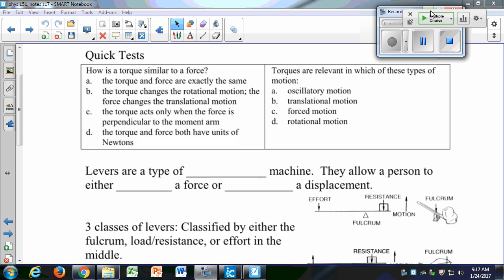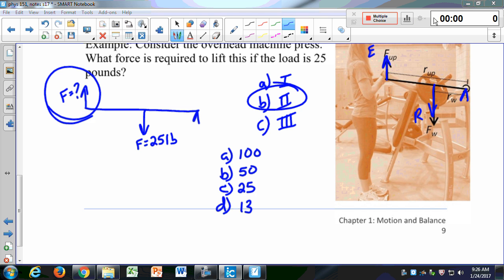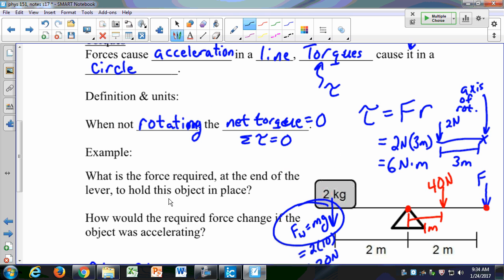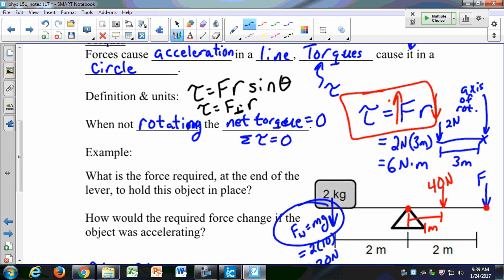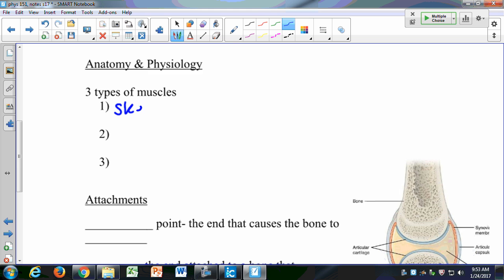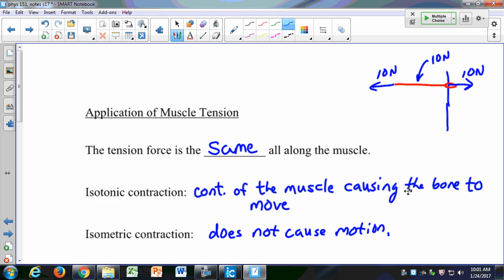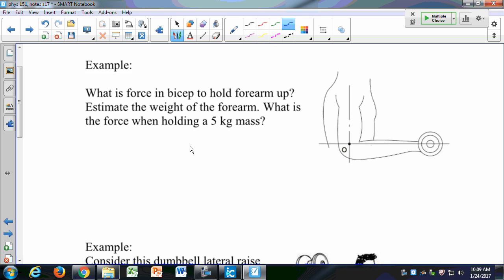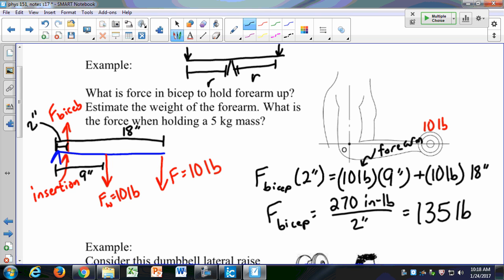phys151 screencast January 24,2017